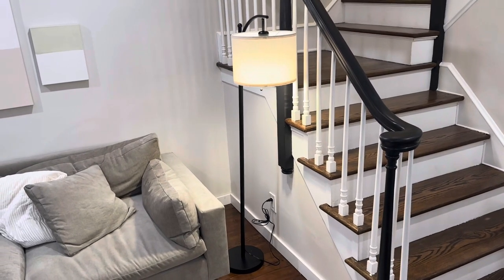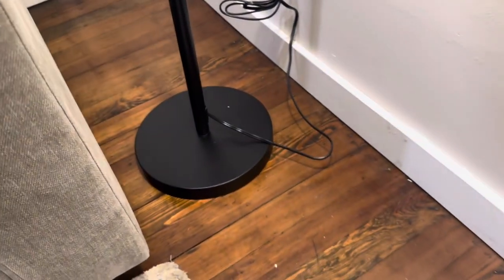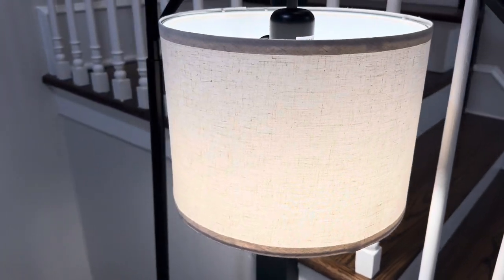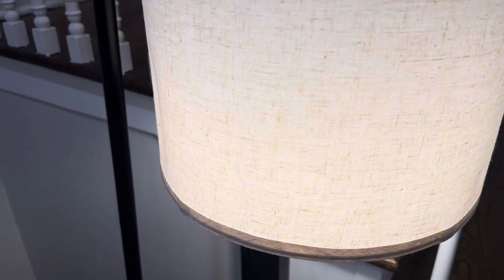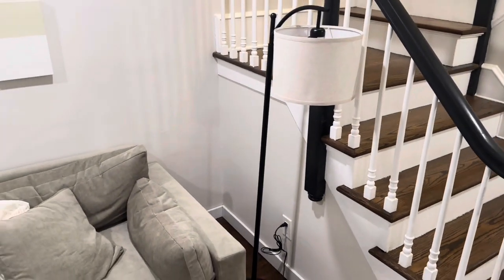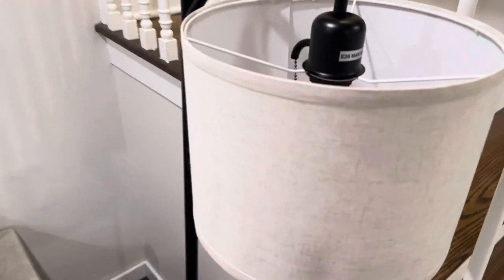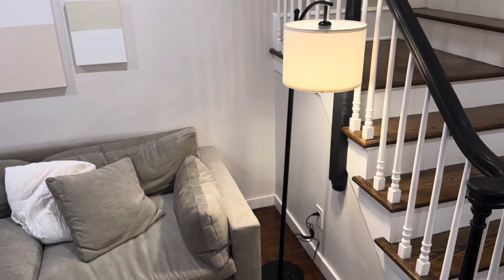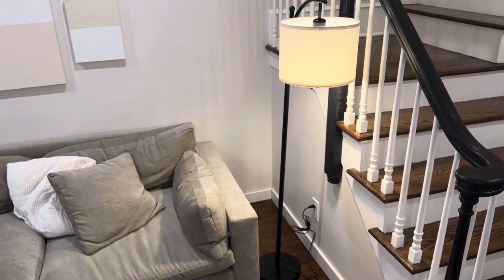Amazon Furniture Review: The JOOFO Standing Floor Lamp with Pull Chain Switch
JOOFO Standing Floor Lamp with Pull Chain Switch , Fabric Linen Shade, 3 Color Temperatures Tall Arc Lamps for Bedroom and Living Room,Dorm,Office, Black

commissions earned